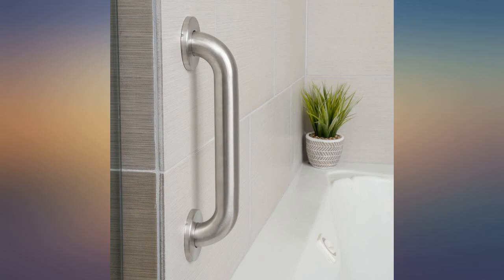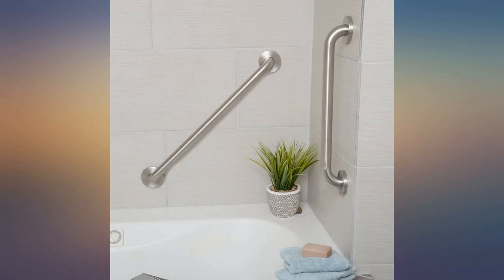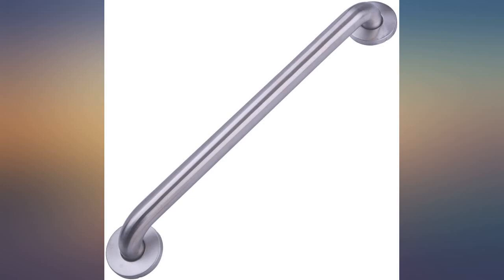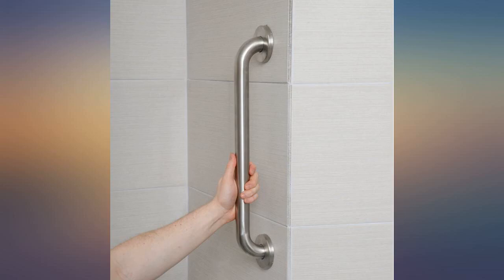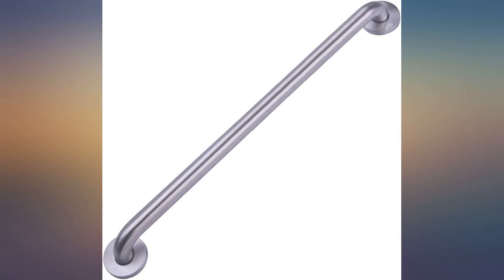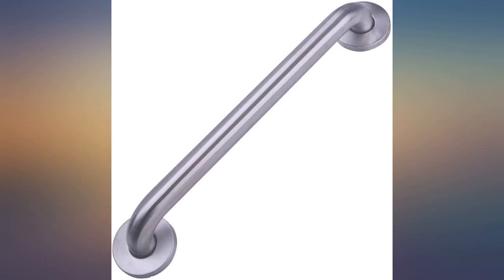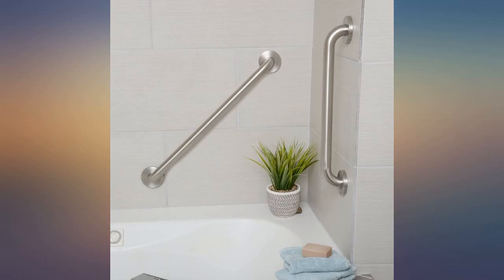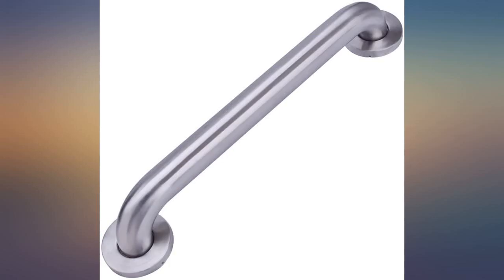Amazon Basics Grab Bar, 36-Inch, Stainless Steel review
Amazon Basics Grab Bar, 36-Inch, Stainless Steel

Main Features:
- Complies with ADA Standards
- Bar Diameter: 1-1/2-Inch
- Grab Bar Length: 36-Inch
- Installation guide and mounting screws included